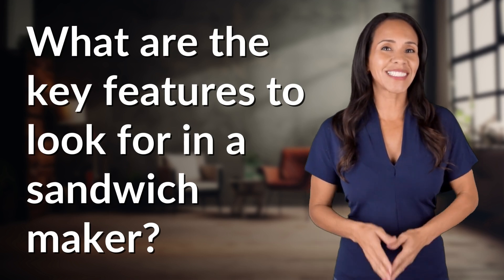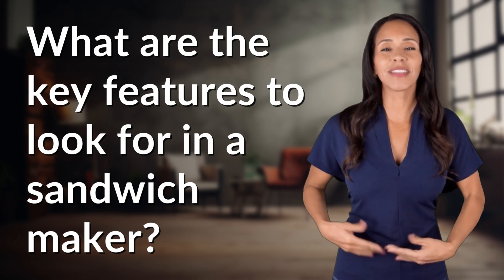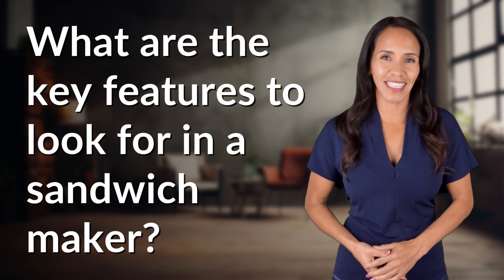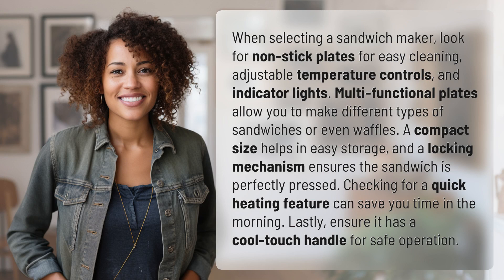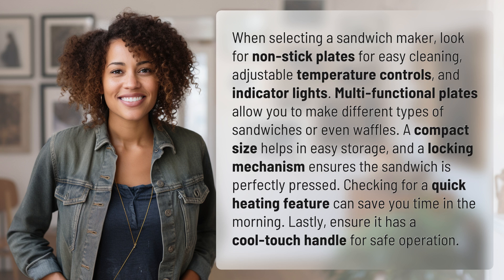What are the key features to look for in a sandwich maker?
Top Features of the Perfect Sandwich Maker 👉 Perfect Sandwich Maker 👉 Discover the key features to consider when choosing a sandwich maker, including non-stick plates, adjustable temperature controls, compact size, quick heating, and more. Make your mornings easier with the perfect sandwich maker!

Laura S. Harris (2024, June 3.) What are the key features to look for in a sandwich maker?
    🌐 AskAbout.video